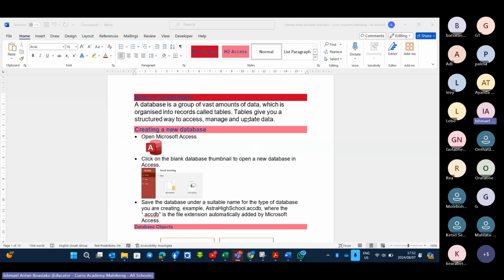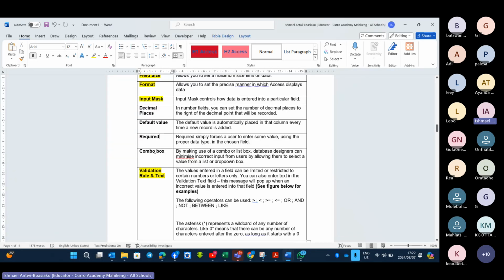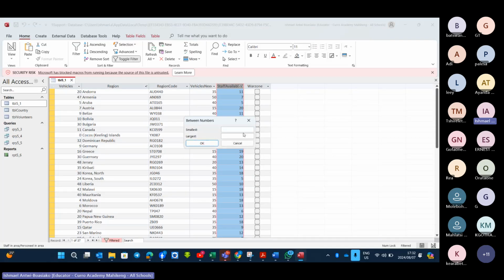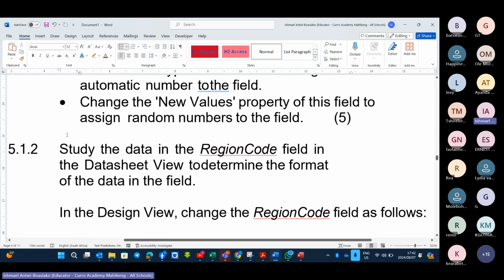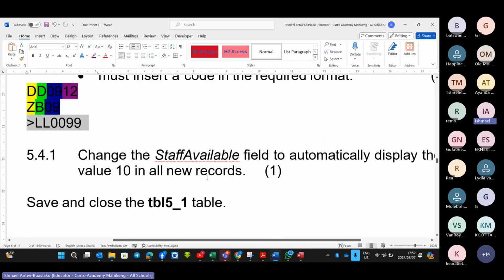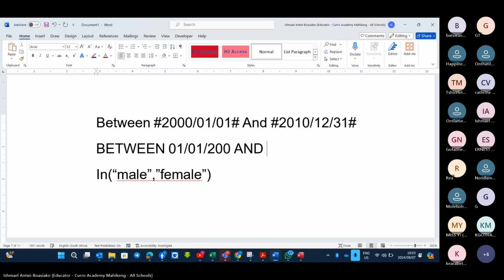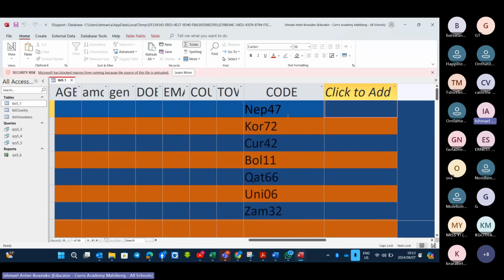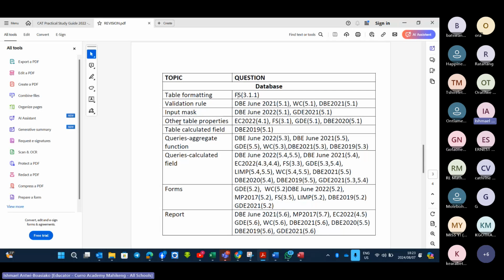Database Table Questions and Answers with Sirantwi